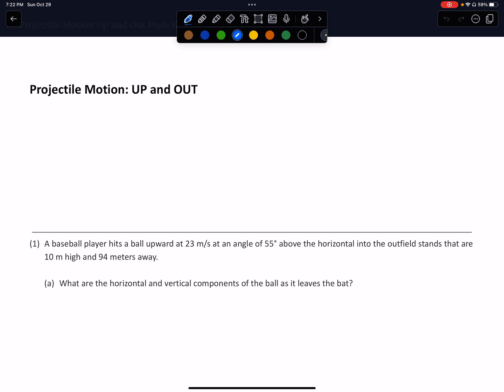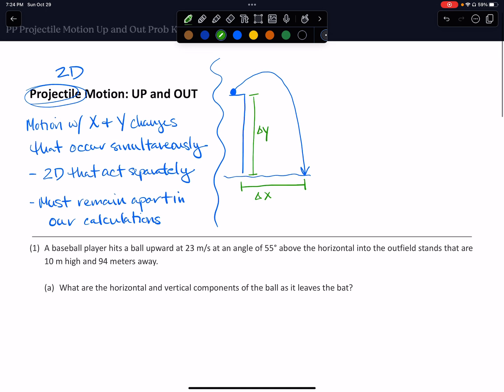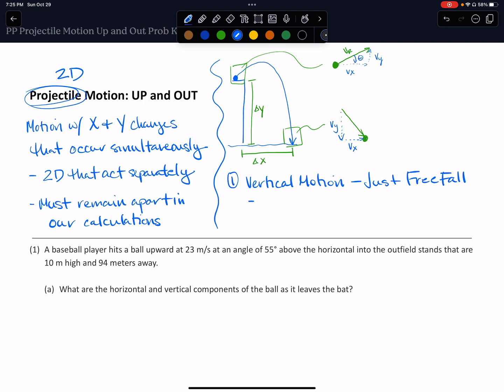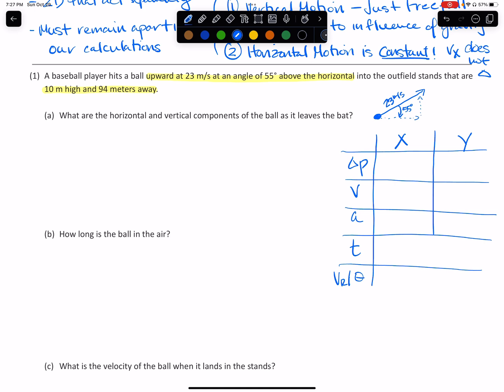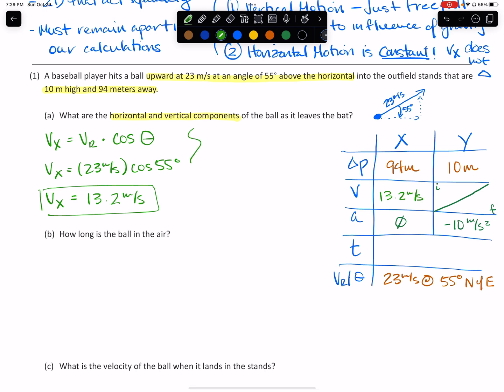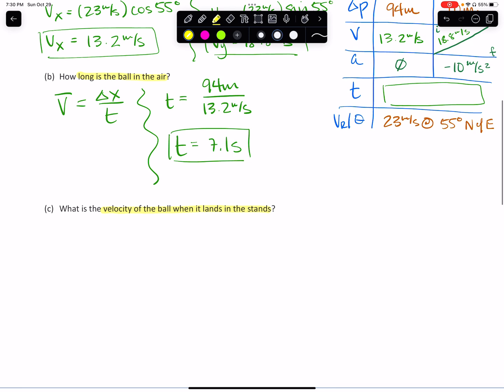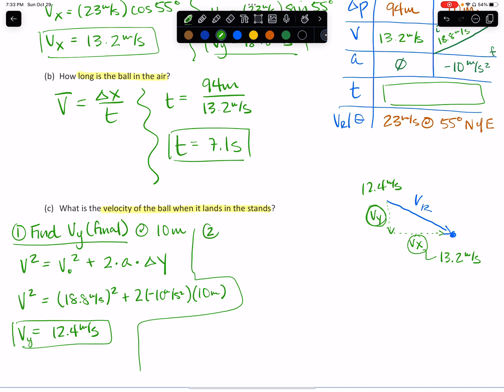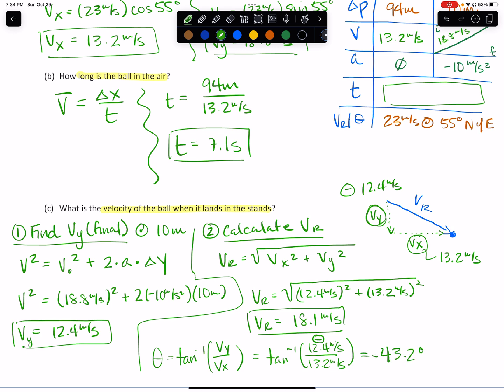Physics Phundamentals: Projectile Motion Up and Out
Screencast covering Projectile Motion Up and Out problems for projectiles launched and caught at varying heights.